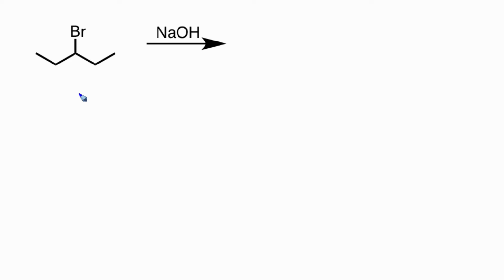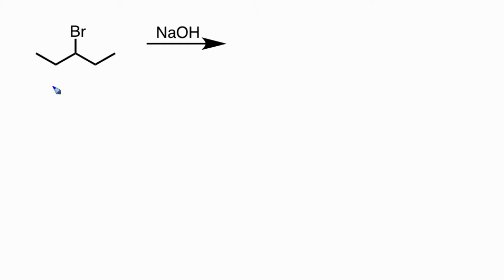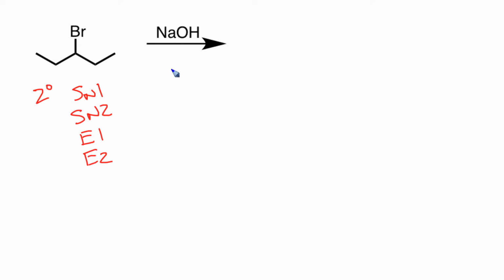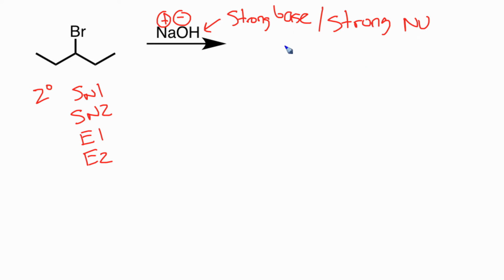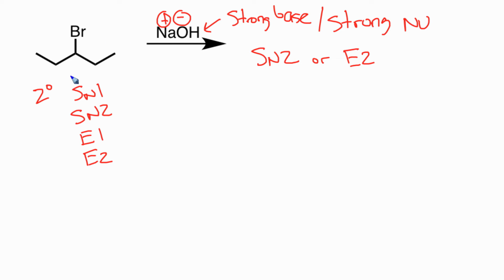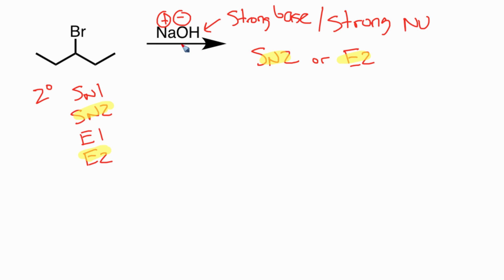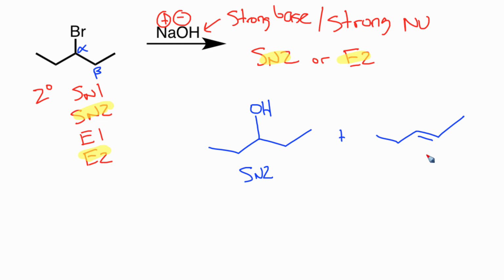Substitution vs Elimination 1